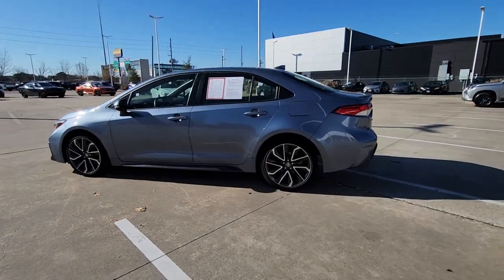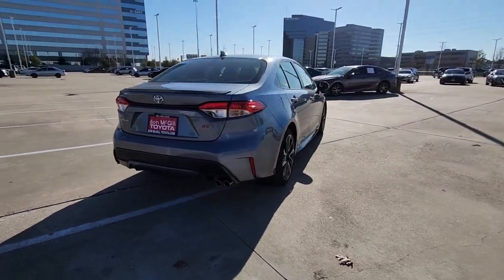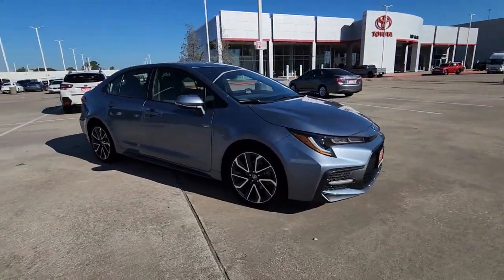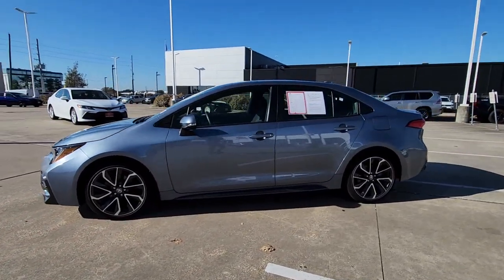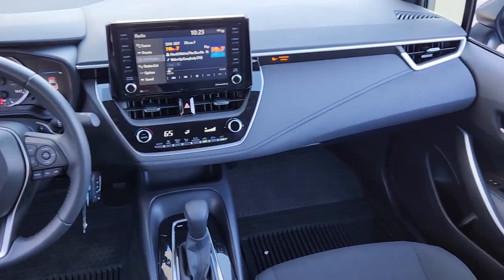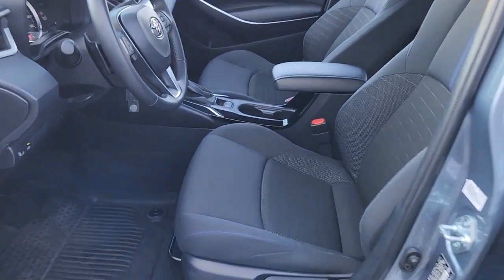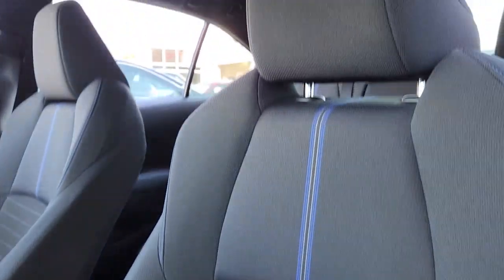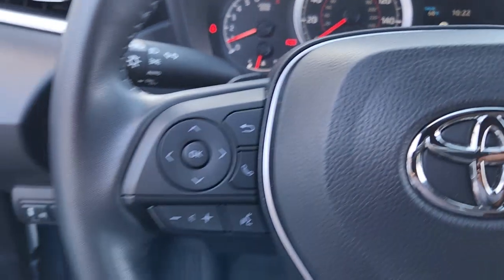2022 Toyota Corolla Katy, Houston, Cinco Ranch, Sugarland, Jersey Village 35766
Used 2022 Toyota Corolla SE available in 11800 Katy Freeway, Houston, Texas at Don McGill Toyota. Servicing the Katy, Houston, Cinco Ranch, Sugarland, Jersey Village, TX area.

Recent Arrival! Clean CARFAX. Certified. 31/40 City/Highway MPGbrbrBlue 2022 Toyota Corolla SEbrbrToyota Certified Used Vehicles Details:brbr * Powertrain Limited Warranty: 84 Month/100000 Mile (whichever comes first) from TCUV purchase datebr * Transferable Warrantybr * 160 Point Inspectionbr * Warranty Deductible: $0br * Limited Warranty: 12 Month/12000 Mile (whichever comes first) from TCUV purchase datebr * Vehicle Historybr * Roadside Assistancebr * Limited Comprehensive Warranty: 12 Month/12000 Mile (whichever comes first) from certified purchase date. Roadside Assistance for 7 Year / 100000 MilebrbrbrWhere the deals are good. I-10 at Kirkwood!!